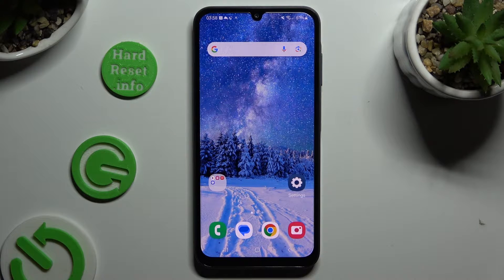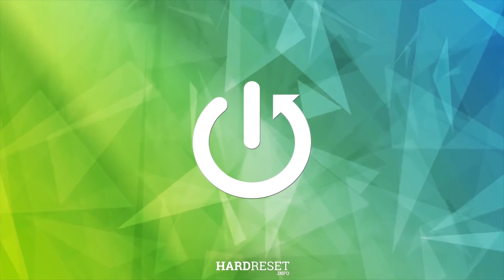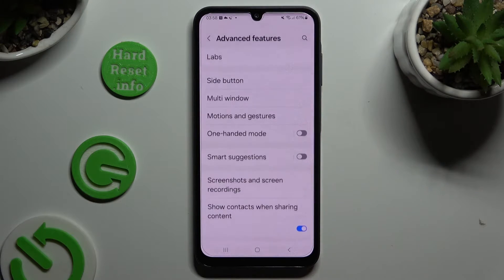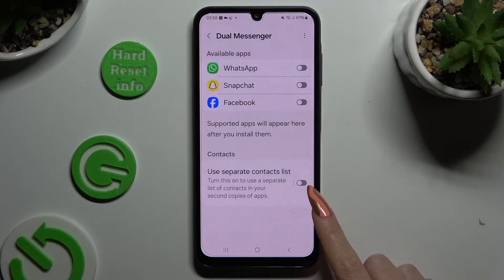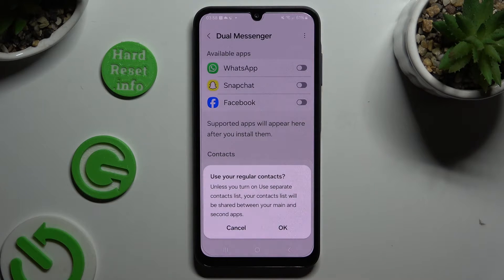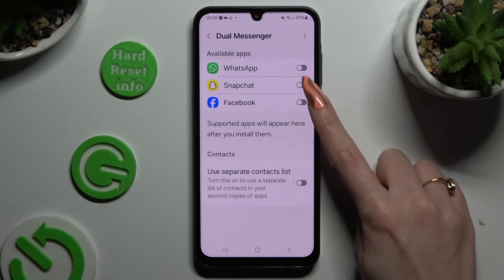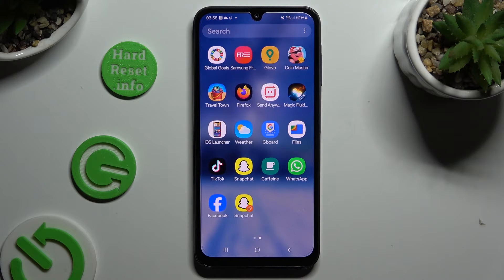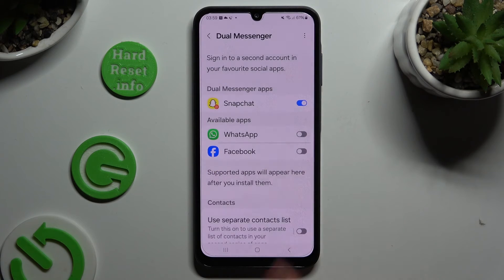How to Clone Apps in SAMSUNG Galaxy A05s? – Duplicate Apps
Have you ever wondered if you could duplicate apps on your SAMSUNG Galaxy A05s? We will show you how easily you can find an option to clone an app in this video. We will now follow all the steps shown here to clone an app on your SAMSUNG Galaxy A05s!

How to clone apps in SAMSUNG Galaxy A05s?
How to clone applications in SAMSUNG Galaxy A05s?
How to dual apps in SAMSUNG Galaxy A05s?
How to clone apps in Android?
How to use multiple accounts in SAMSUNG Galaxy A05s?